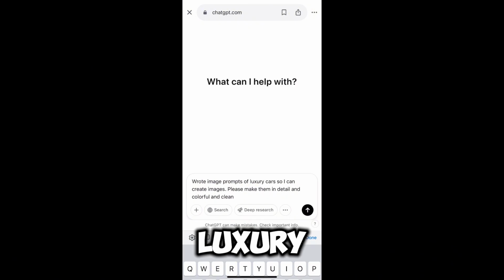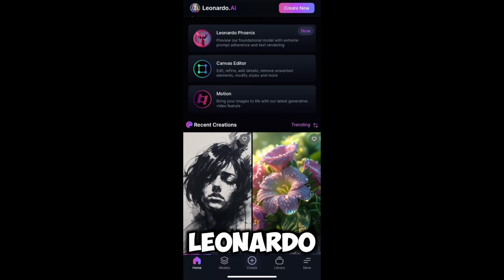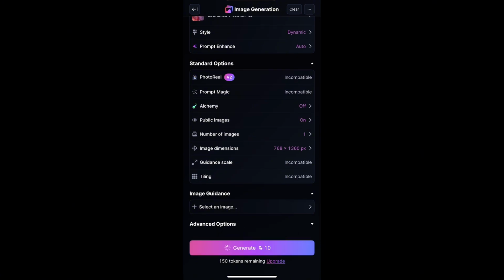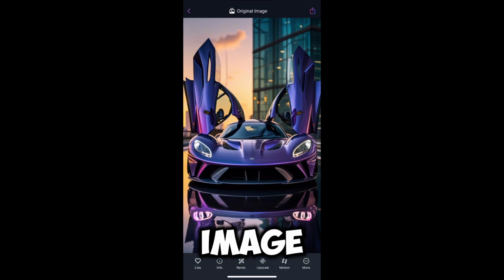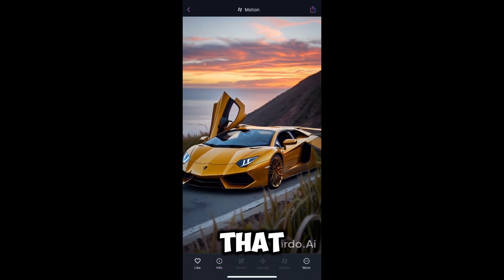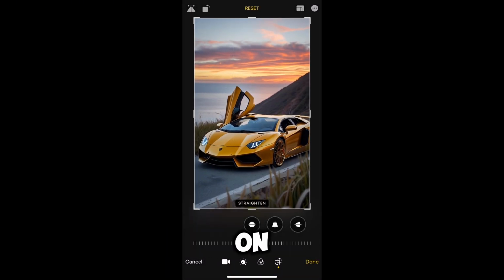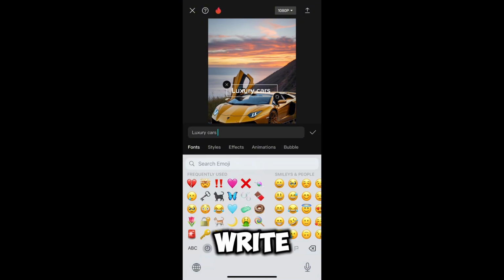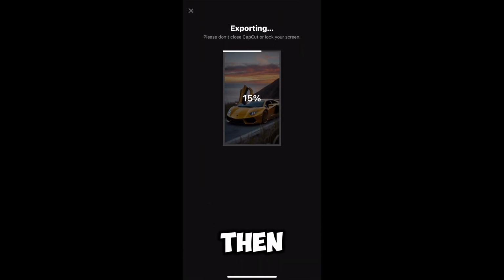TRY THIS VIRAL NICHE | YouTube Shorts & TikTok Rewards Program (SHORT COURSE)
TRY THIS VIRAL NICHE | YouTube Shorts & TikTok Rewards Program Beta

In this video, we’ll be talking about how to create viral videos in the luxury house niche for YouTube & TikTok.

This video talks about: tiktok rewards program, TikTok creativity program beta, how to make money in tiktok, how to make viral faceless videos, YouTube shorts, how to make money on YouTube, how to make videos for the tiktok creativity program, how to make videos without showing your face, faceless TikTok videos, how to make money on tiktok without showing your face, TikTok creativity beta, TikTok program, make money online, how to make money online, how to make videos for TikTok creativity beta program, how to make faceless videos for tiktok creativity program beta.